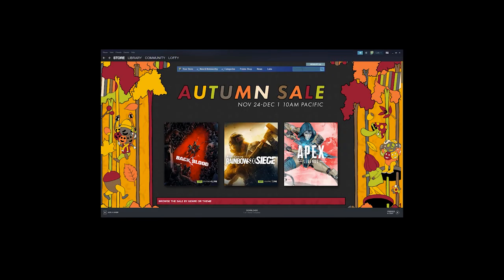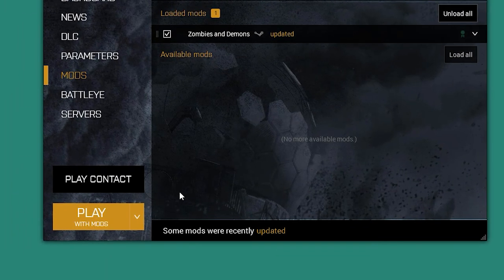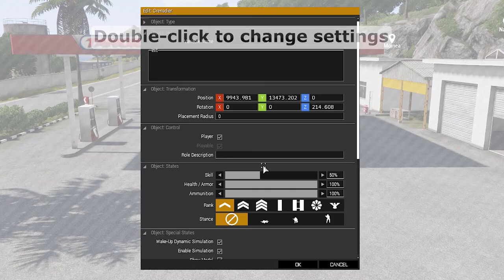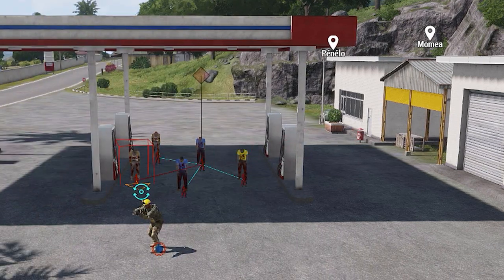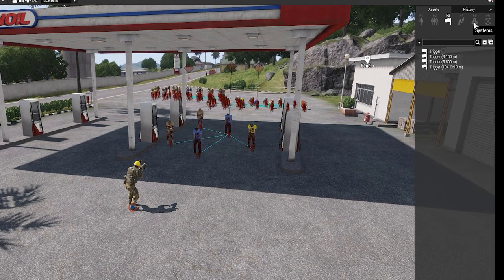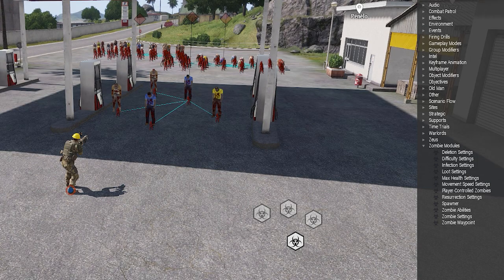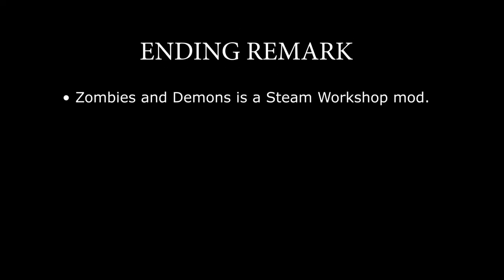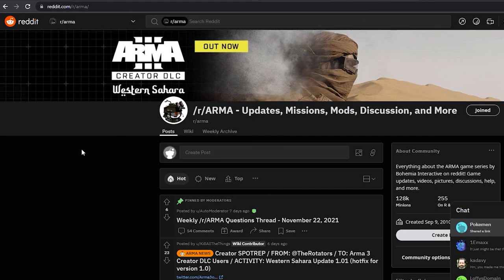How to install the Zombies and Demons mod for Arma 3: Tutorial for beginners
The video shows the necessary steps for downloading, installing, and running the freakish Zombies and Demons mod for the game Arma 3.